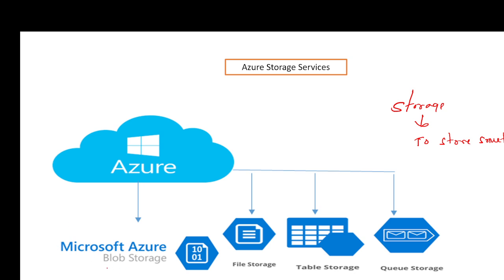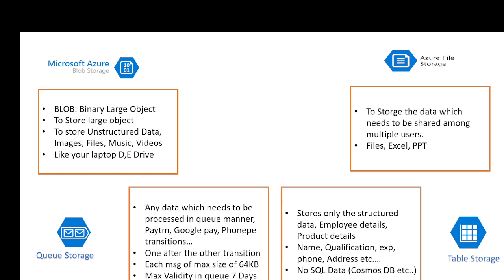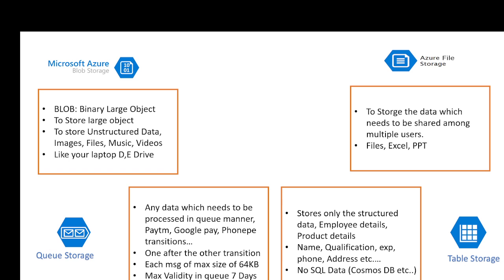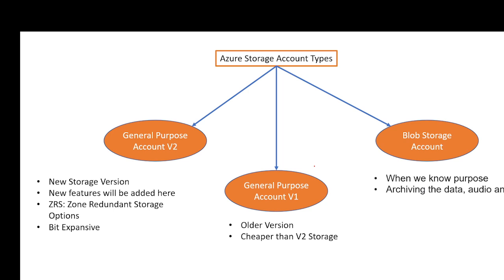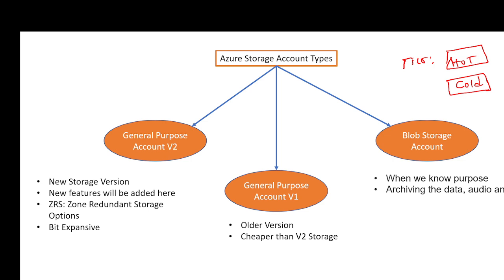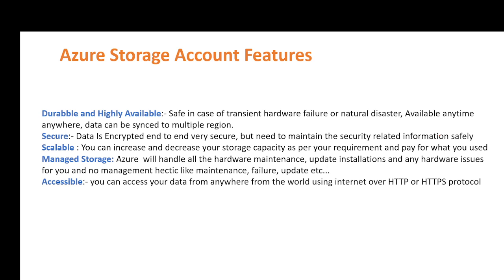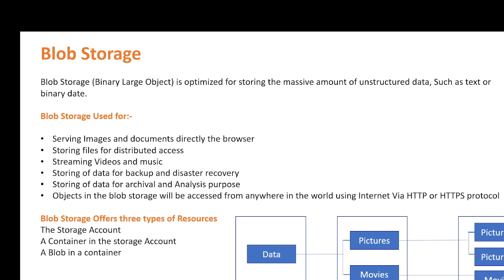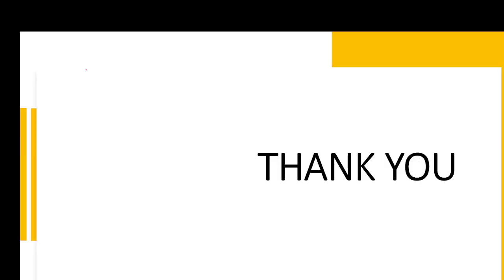Storage Account Theory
What is storage account?
BLOB, File Storage, Table and Queue storage.
Storage account versions.
Storage Account features